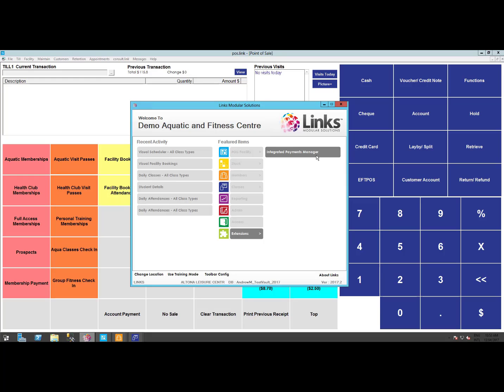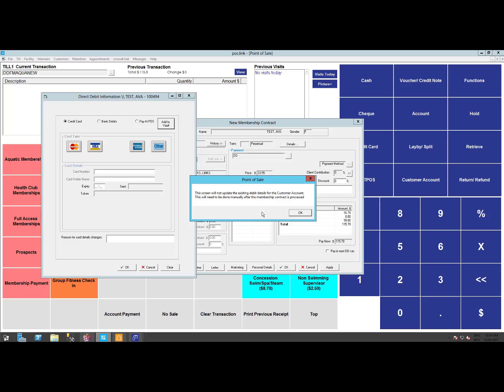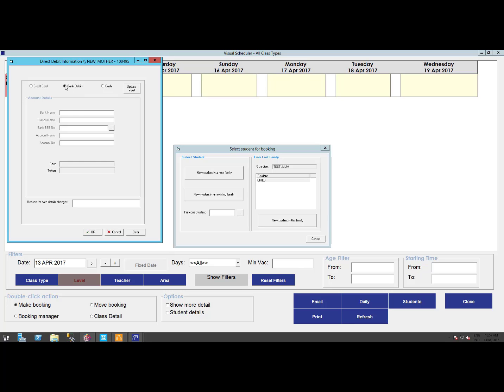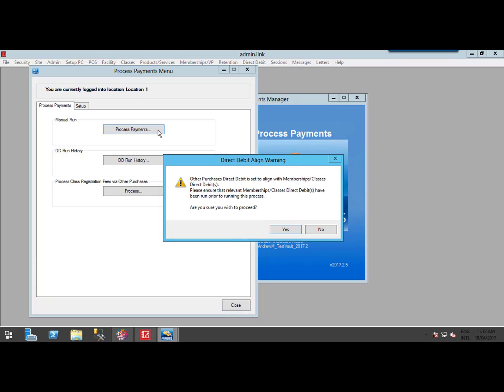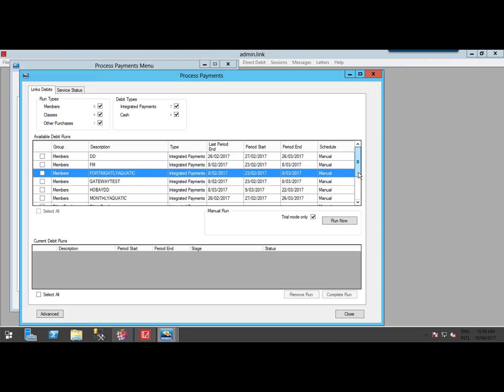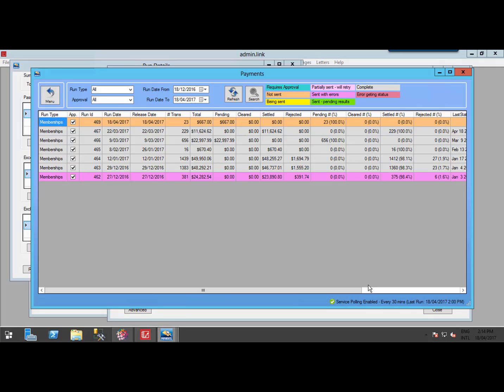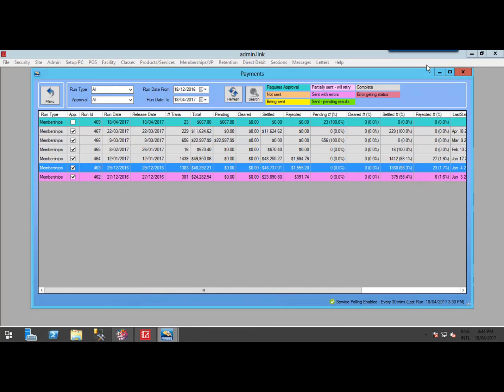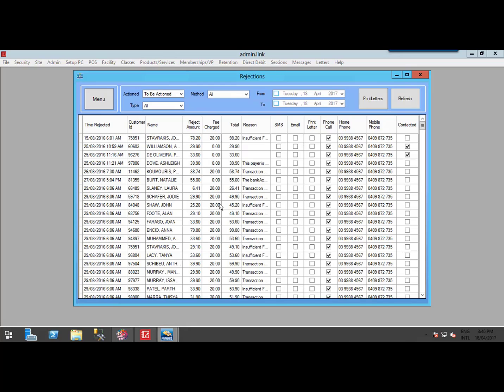LinksGateway Demo Video